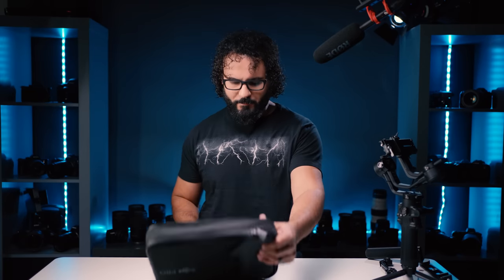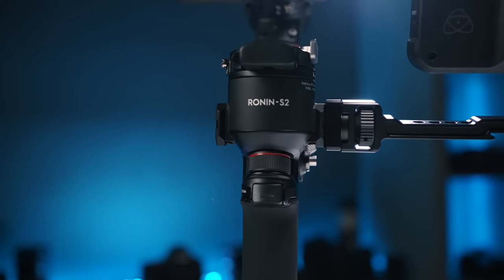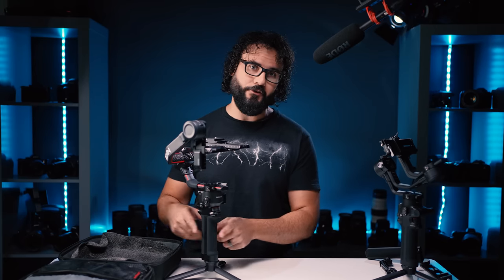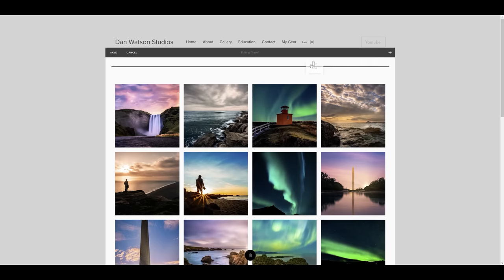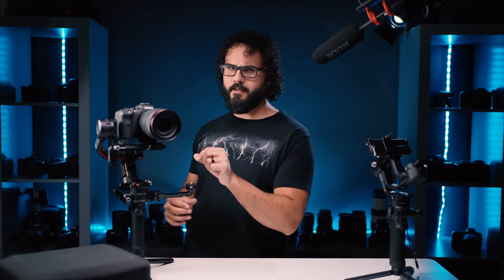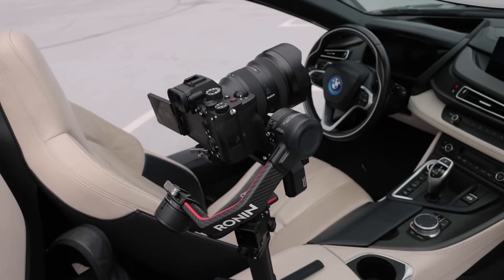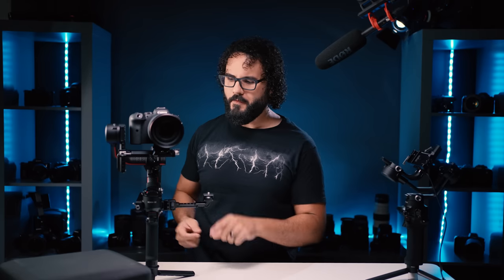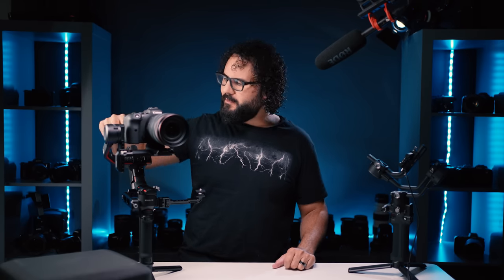DJI RS 2 Review vs RSC 2 Gimbal // Sony A7SIII Film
Not your average DJI RS2 Review...a BMW i8, Sony A7SIII & a cinematic film for this hands on review!!!

Purchase the Ronin RS-2 @ Amazon
Purchase the Ronin RS-2 @ B&H
Purchase the Ronin RSC-2
Also available at DJI
Monitor mount arm
Shot with this camera